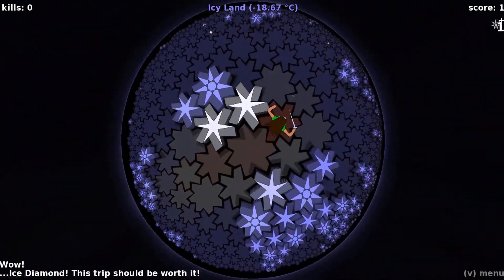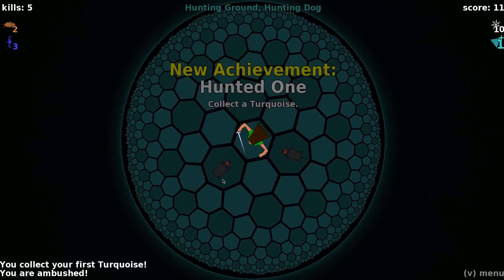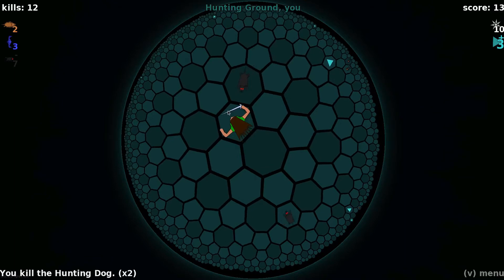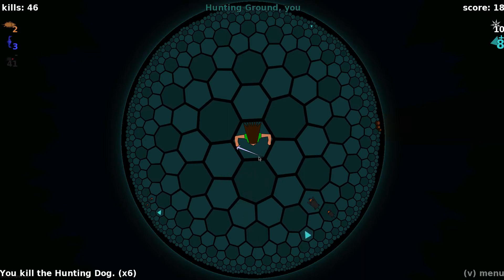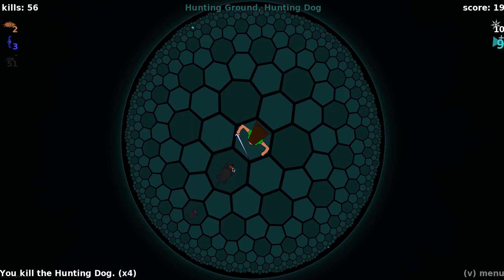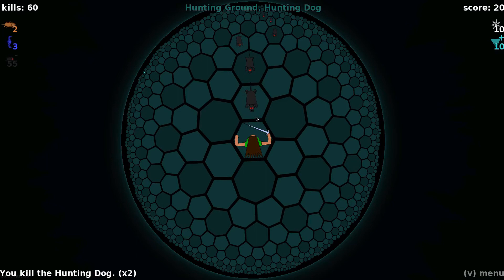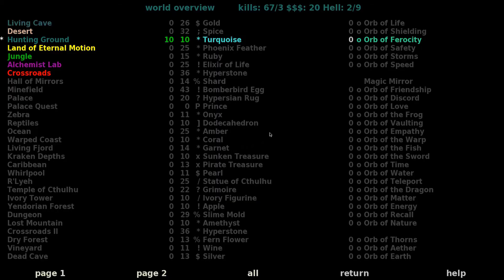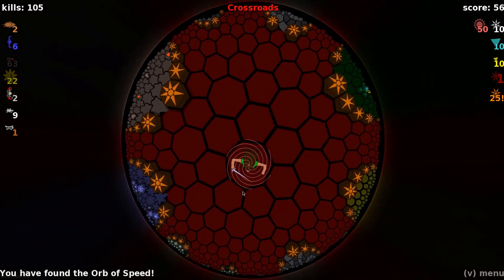Update! 10.1 part 1 - HyperRogue Classic series 41 episode 1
Today we'll check out the new basic land, Hunting Grounds.